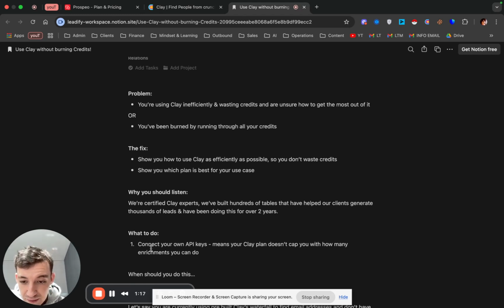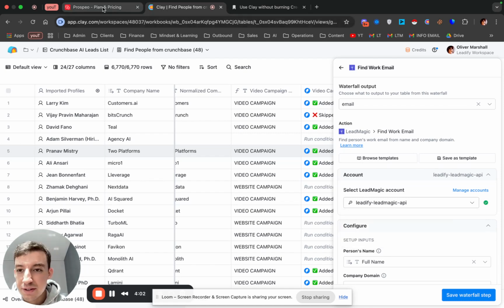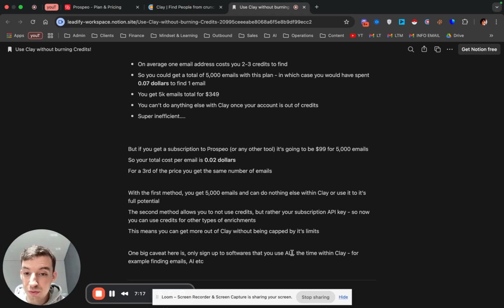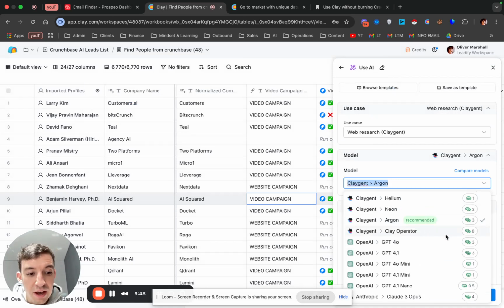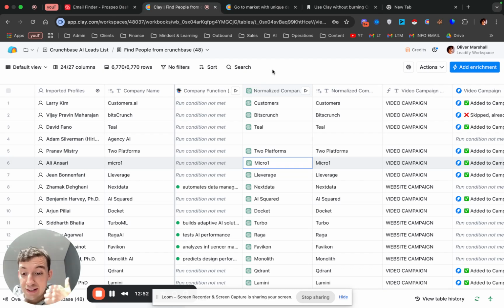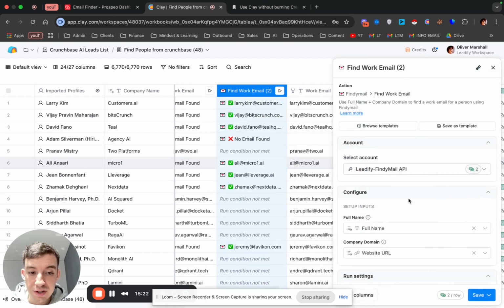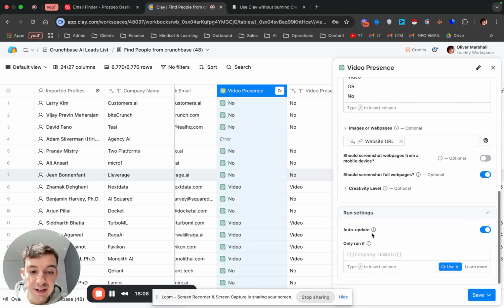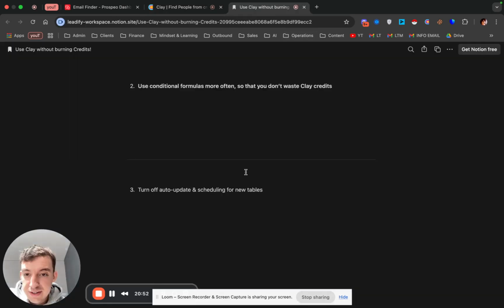How to use Clay.com without burning Credits!